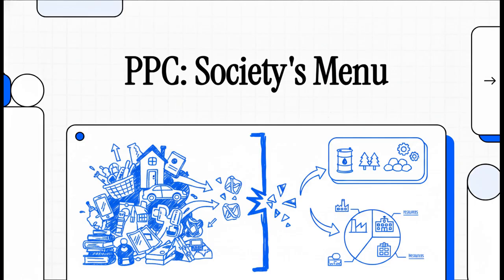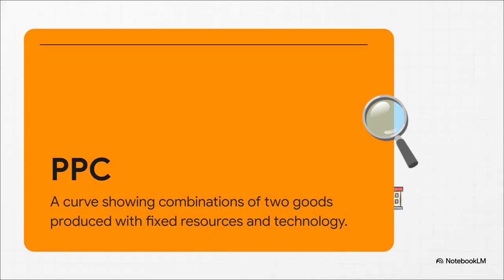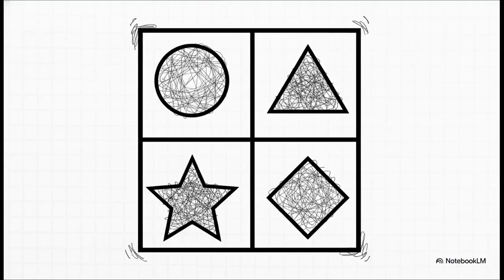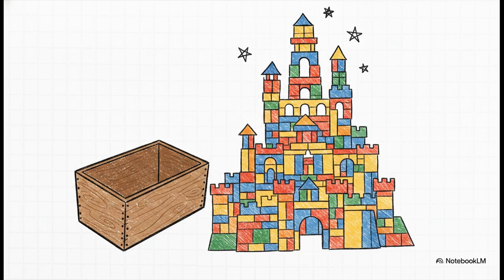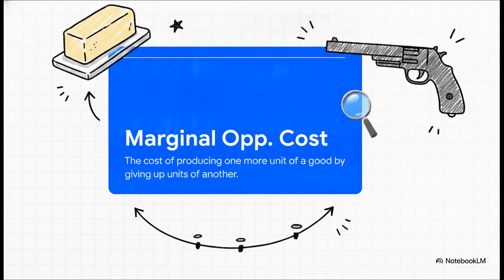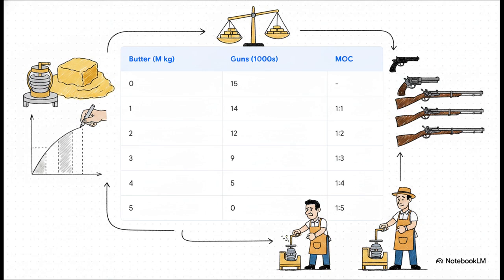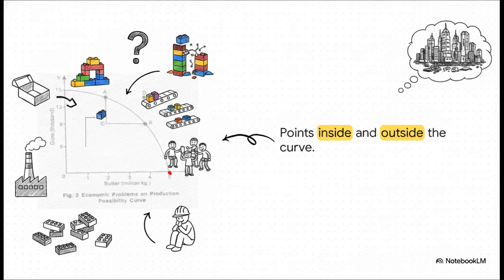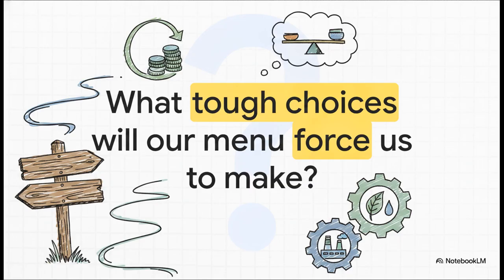PPC Society s Menu